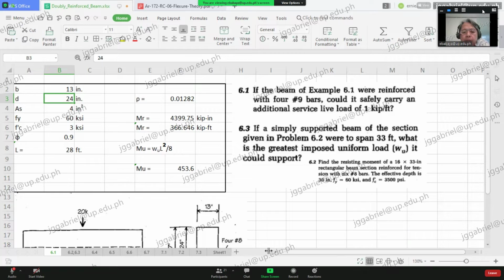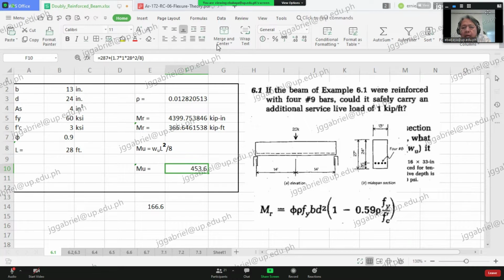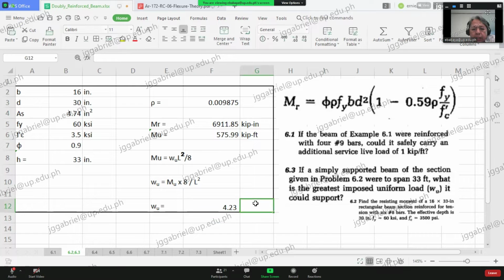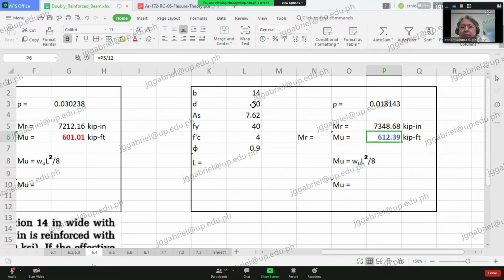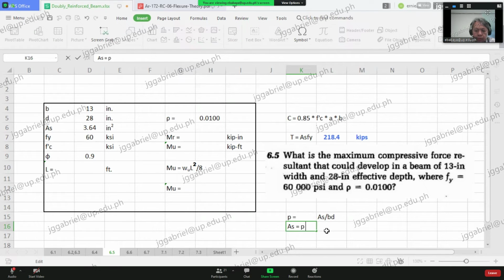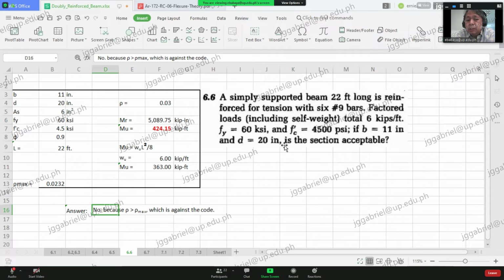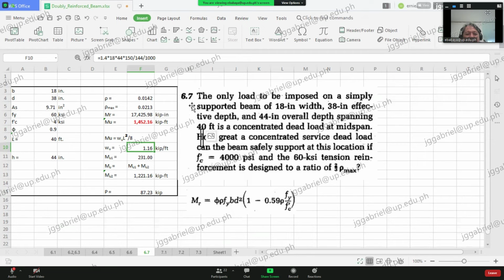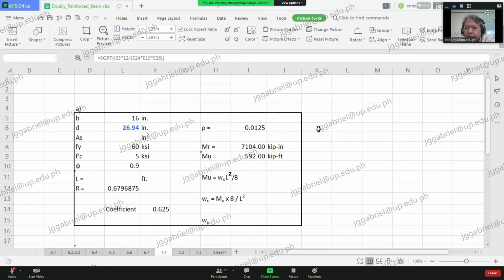Arch 172 Abaya Oct 28 Part 1